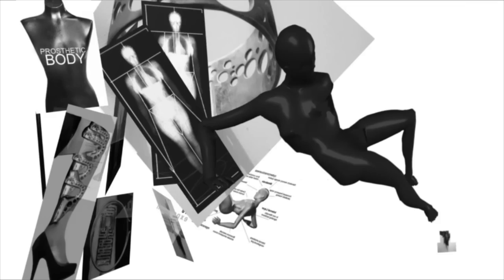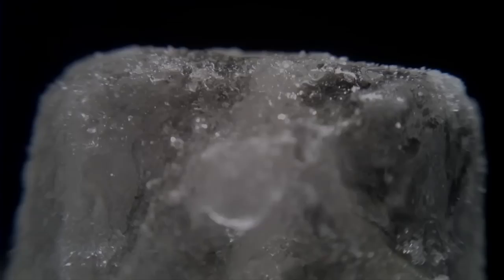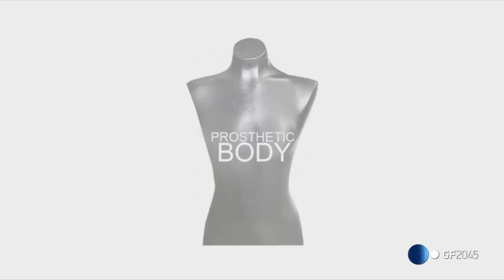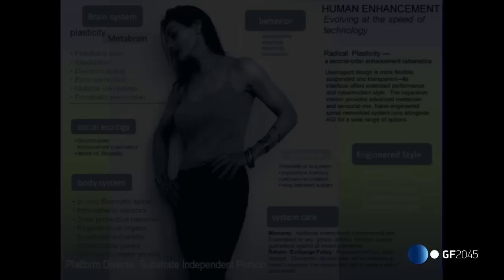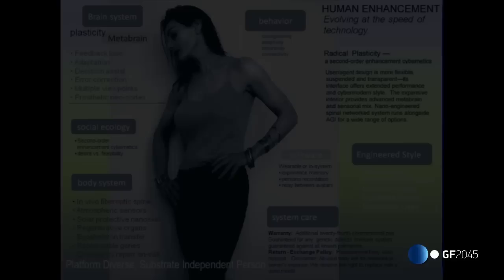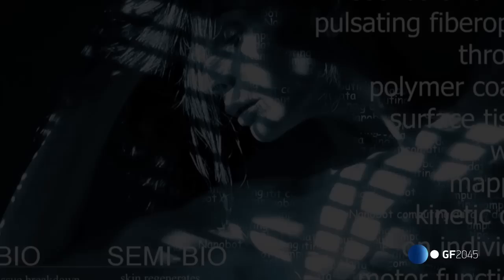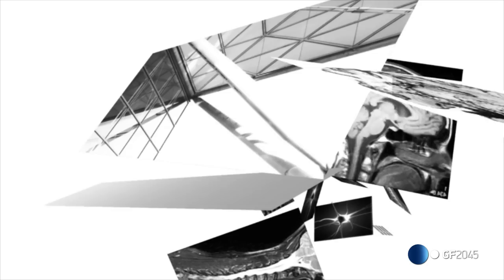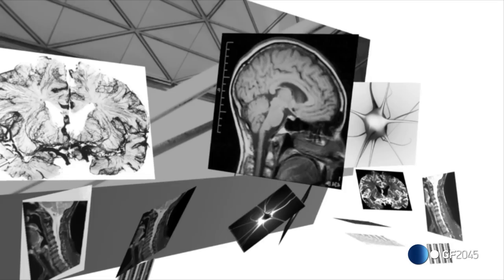Dr. Natasha Vita-More — Body by Design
Dr. Natasha Vita-More. Human Enhancement Trailblazer — Author of Body by Design: An Innovative Platform Diverse Body.

What if we could build platform diverse bodies that could be mind-driven avatars for parlaying our personas within computational systems and telepresence? Streamlined and adaptive, the platform-diverse body design meets the needs of users who enjoy material embodiment and virtual embodiment. This design system supports linear and non-linear time and interfaces with biospheric and cybernetic environments. Our users are persons who need whole body prosthetics that perform like a docking system for uploading. With this in mind, this body design's apps and internal and external devices perform as a historical human system, yet provide a seamless connection with cyberspace. Because of its multi-level usability, the design specifies a smooth transition from human to transhuman avatar by adjusting to diverse social behaviors of a connective society. Further, its safeguarding of the continuity of identity is captured in moment-to-moment experiences that form narrative memory and behavioral patterns.